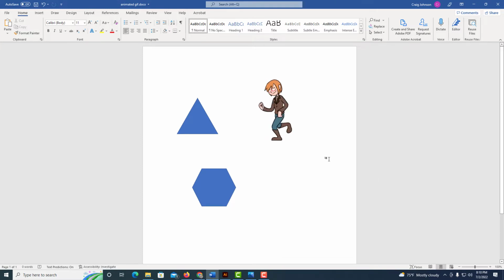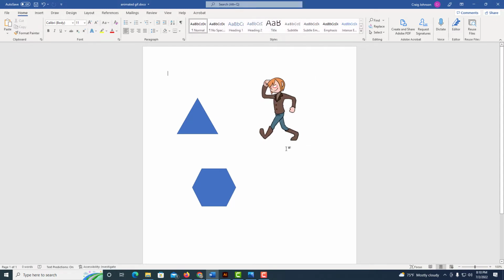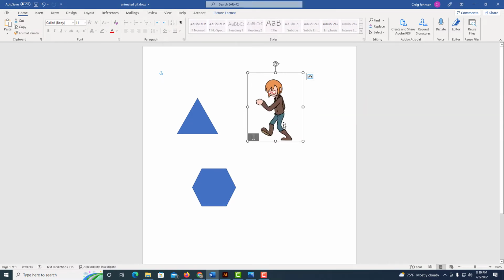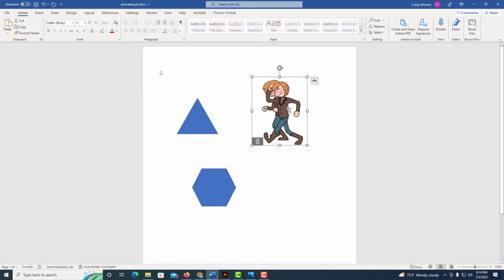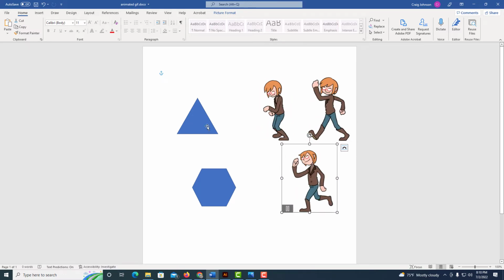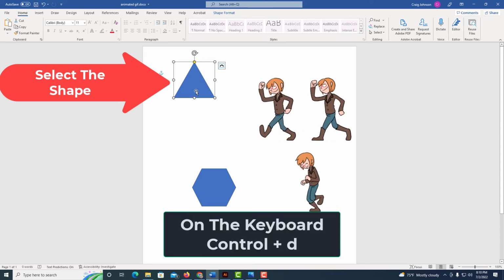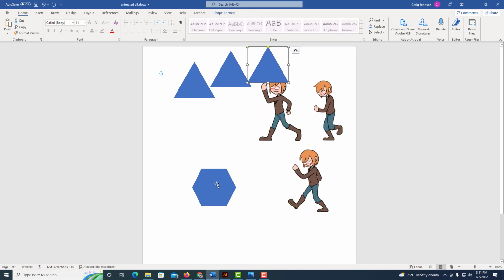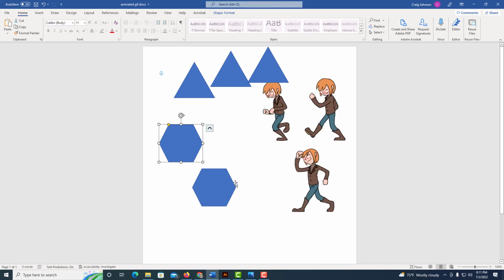Microsoft Word: How To Duplicate Shapes Or Images In Word | 365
This is a video tutorial on how to duplicate shapes or pictures in Microsoft Word. I will be using Word 365 on a desktop PC for this.

Simple Steps
1. Select the image or shape that you want to duplicate.
2. Press control + d or your keyboard and a duplicate will be pasted over the shape or image.

Chapters
0:00 How To Duplicate Shapes Or Images In Word
0:17 Open Your Project In Microsoft Word
0:27 How To Duplicate An Image In Word
0:27 Select The Image And Press Control + d on The keyboard
0:57 How To Duplicate Shapes In Microsoft Word
1:07 Select The Shape And Press Control + d On The Keyboard